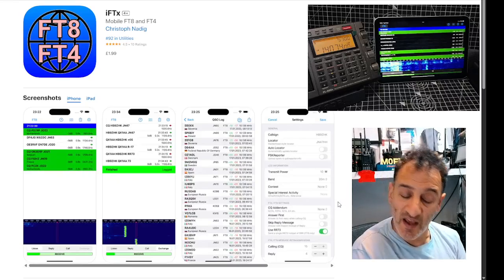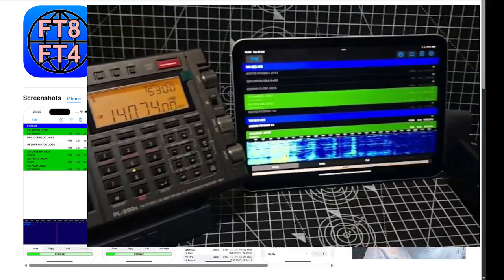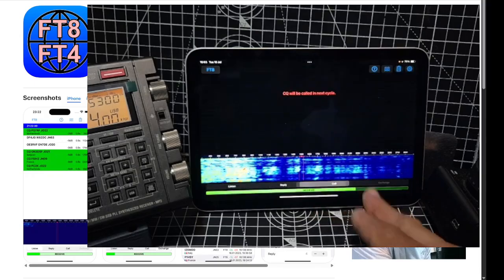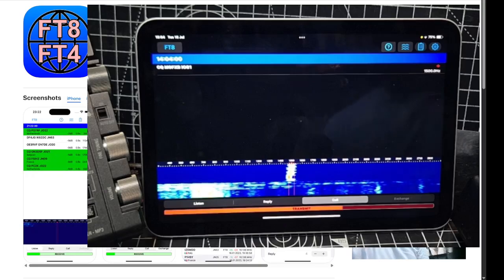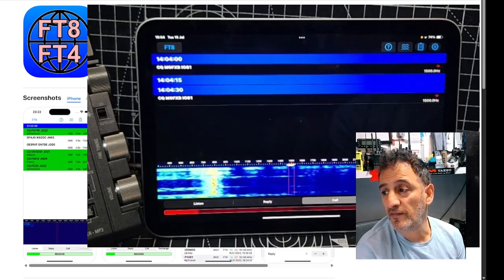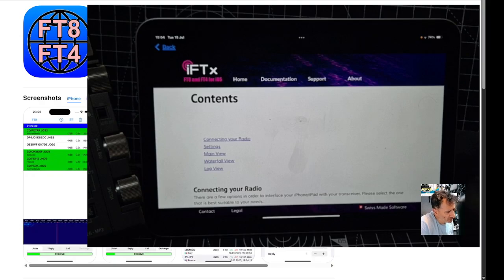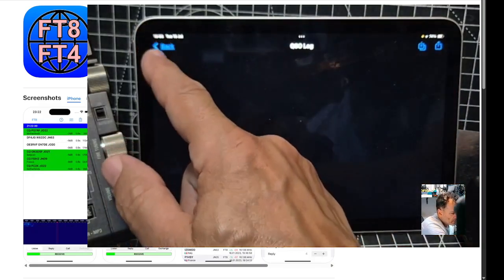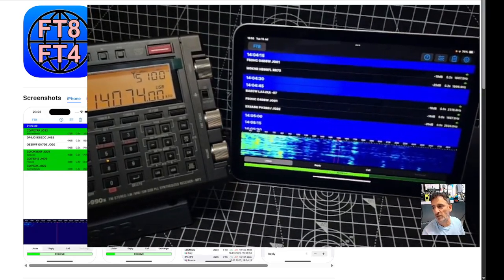iFTx , Decode FT8 & FT4 ,TX RX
iFTX App iPhone Ipad